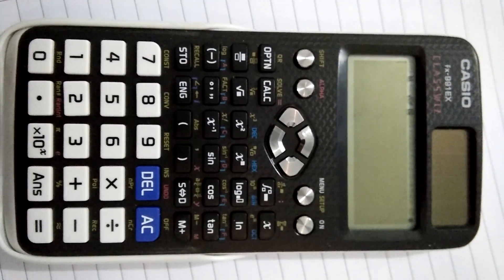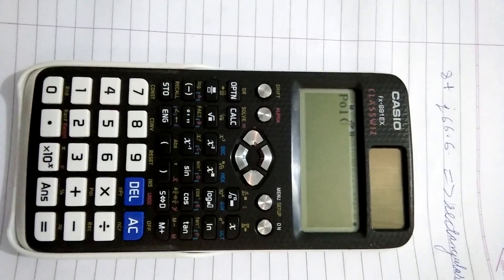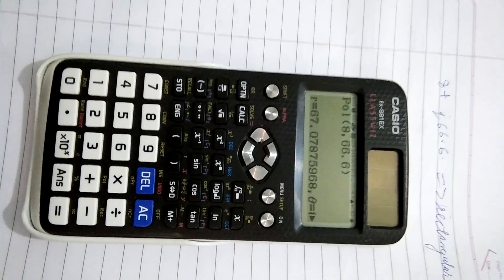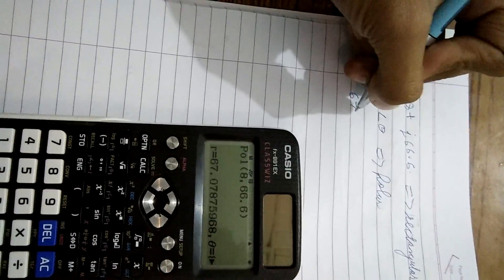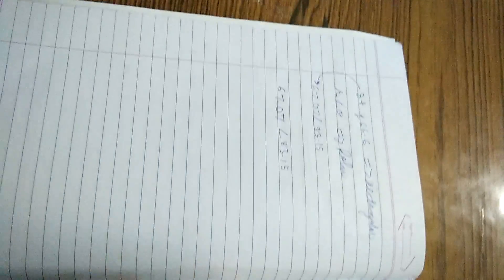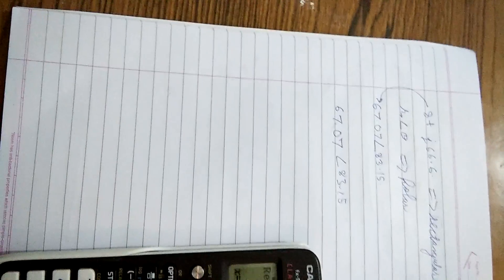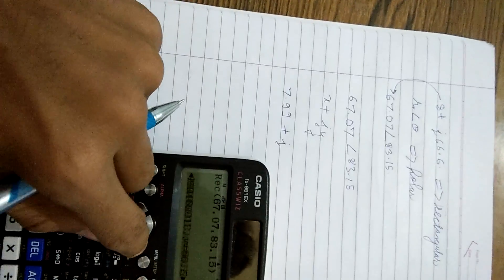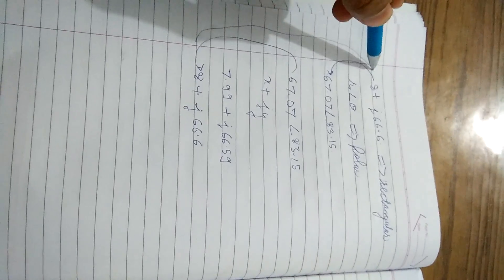Easiest way to convert Polar to rectangular & rectangular to polar form using CASIO fx-991EX calci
This is a video about how to convert polar form to rectangular form and rectangular form to polar form using fx-991EX calculator(engineering calci) in the easiest and simplest way.